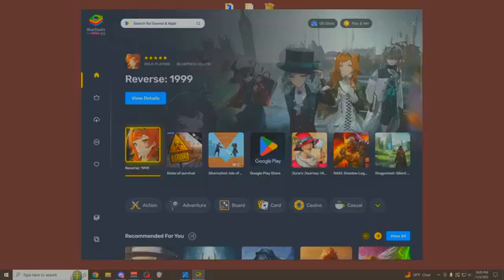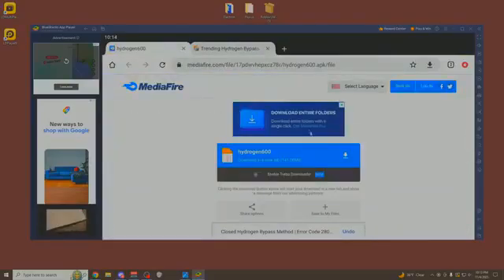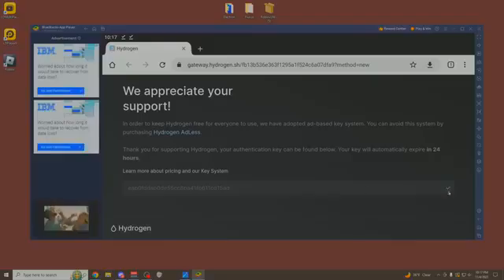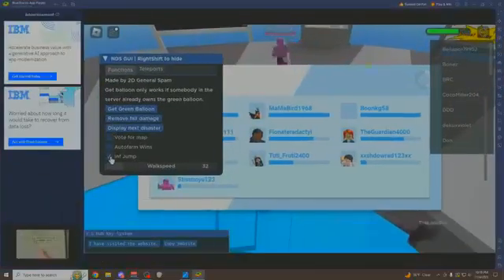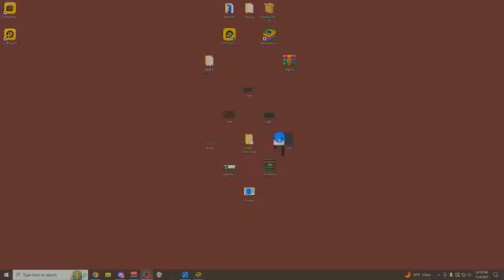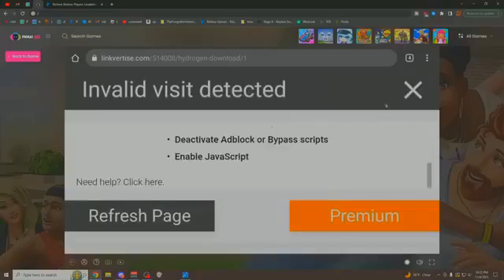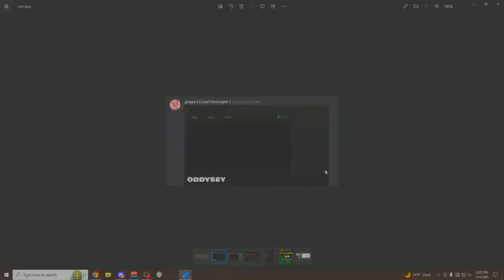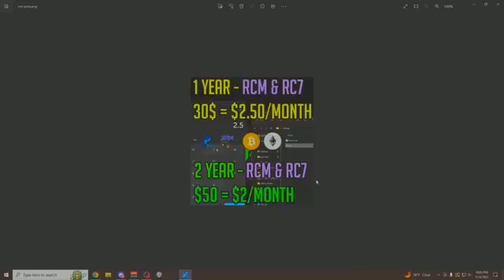EASY How To Exploit After The Byfron Anti Cheat FULL BYPASS TUTORIAL New Executors + Methods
🔐Password: 2048

If you can’t download / install program  , you need to:
1. Disable / remove antivirus (files are completely clean)
2. If you can’t download, try to copy the link and download using another browser!
3. Disable Windows Smart Screen, as well as update the Visual C++ package

STATUS: WORKING!